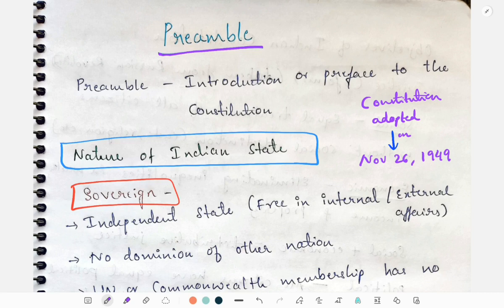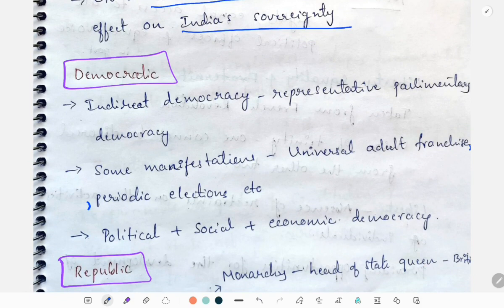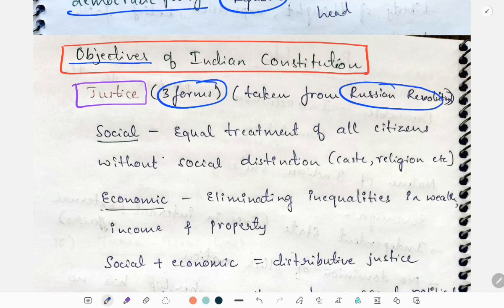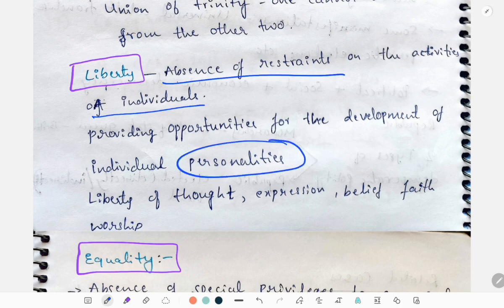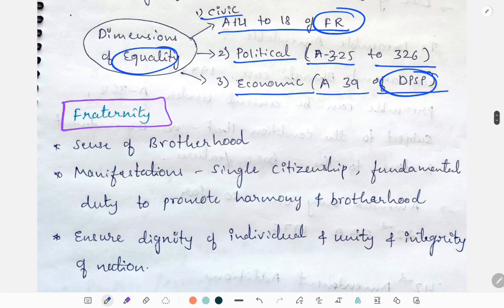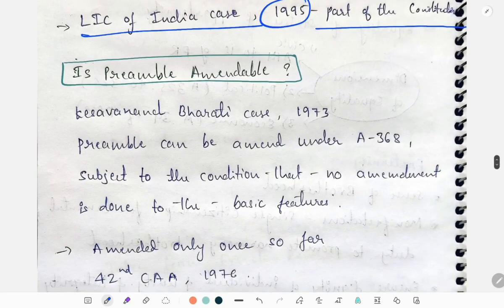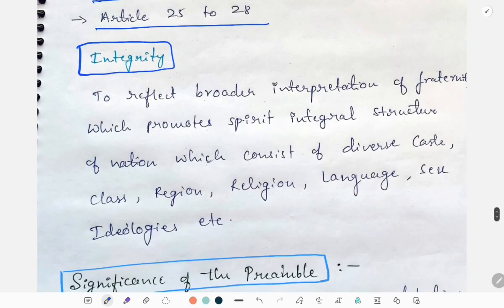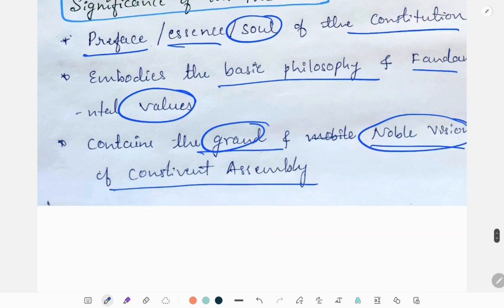Handwritten notes on Preamble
Short notes on Preamble || Handwritten notes  on Indian polity